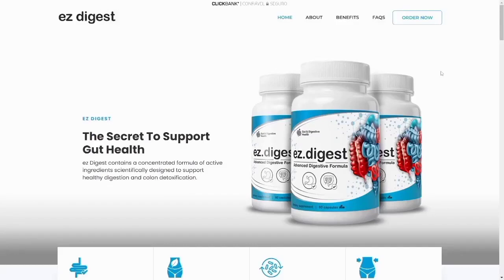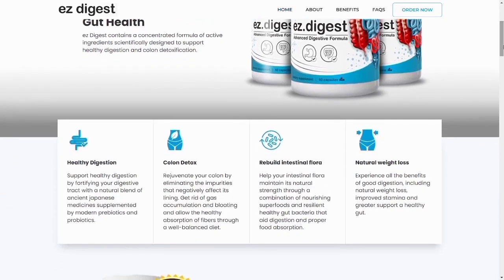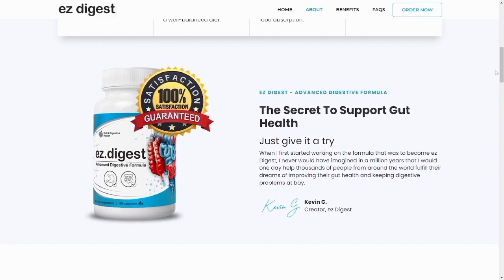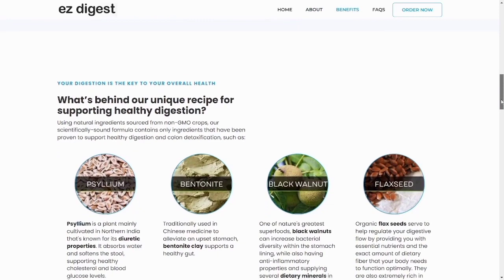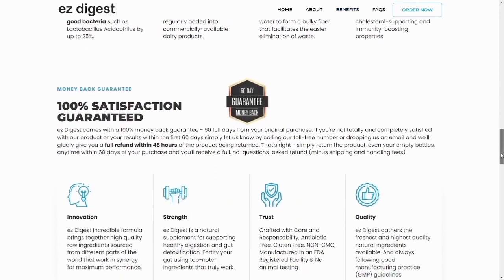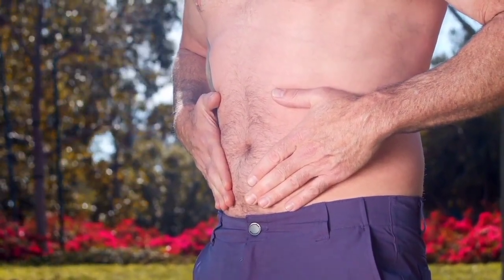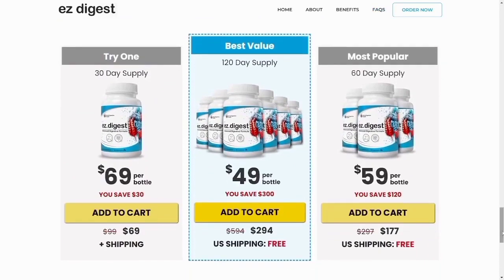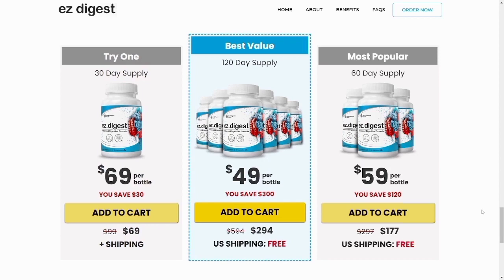Ez Digest - Ez Digest Review 100% SICERE! Ez Digest Side Effects? Ez Digest Works - Ez Digest Pills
Ez Digest - Ez Digest Review - BE CAREFUL😠- Ez Digest Pills - Ez Digest Supplement - Buy Ez Digest

Ez Digest What is it?

Ez Digest It is a totally natural product that will improve your digestive and intestinal health in a healthy way.

The Ez Digest Does Work?

Yes, Ez Digest works and brings many results if you use Ez Digest the right way and do all the right treatment I’m sure you’ll get a good result.

Ez Digest Benefits?
-Detoxifies the intestine;
-Helps with digestion;
-To stop the swelling;
-Improves bowel health.

Ez Digest Where to buy?

You will only find the original Ez Digest in official website, and to help you I will leave the site only above for you to access.